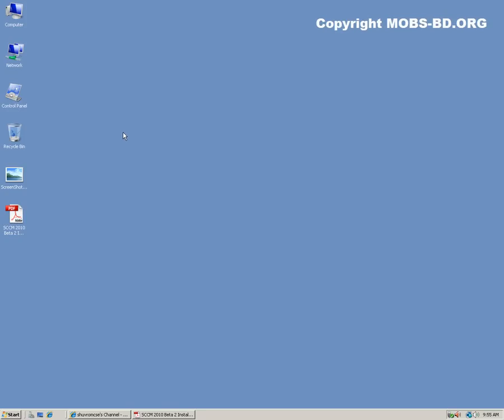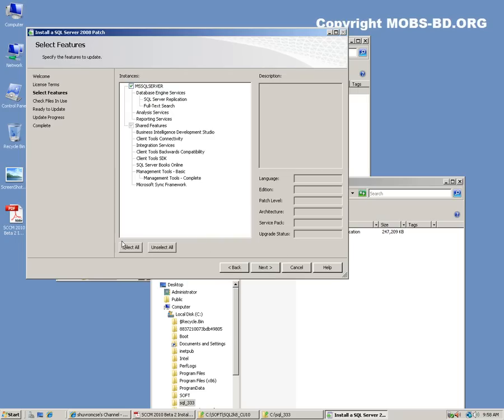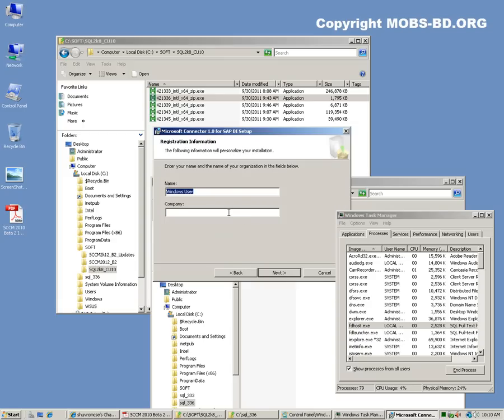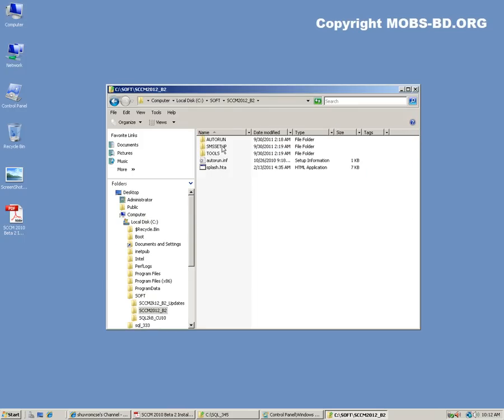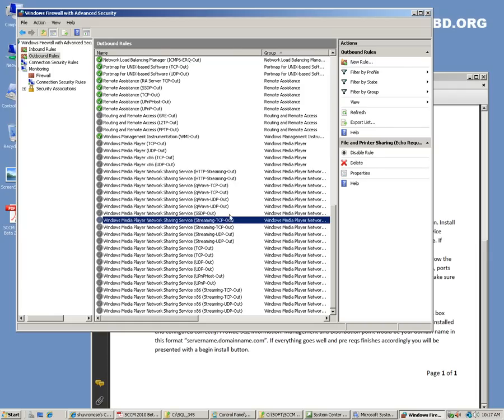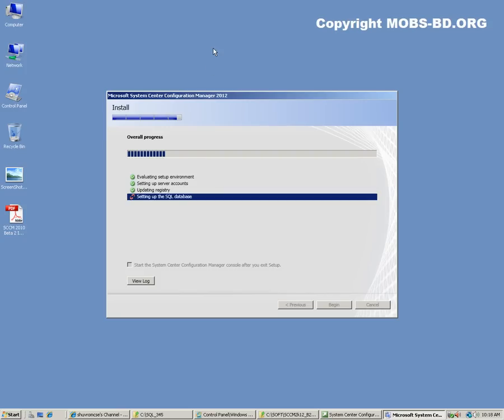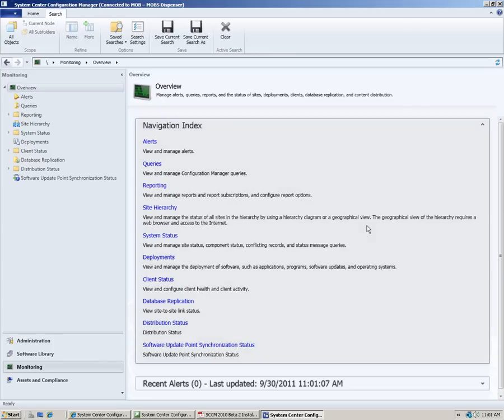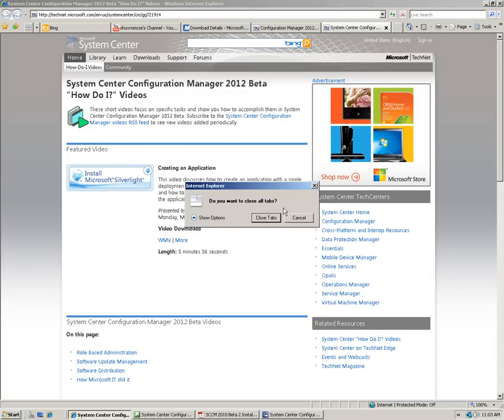Microsoft System Center Configuration Manager 2012 Beta 2 - Part 2 - Installation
This is the second part of the SCCM 2012 B2 series. In this part; the installation of SQL 2008 SP1 Cumulative Update 10 is shown. Only the required installation passes as we do not have SharePoint and SAP BI requirements.

Afterwards the actual installation takes place and when the installation finalized; the SCCM2012 Beta 2 runs for the first time. Later video's will show different configurations.